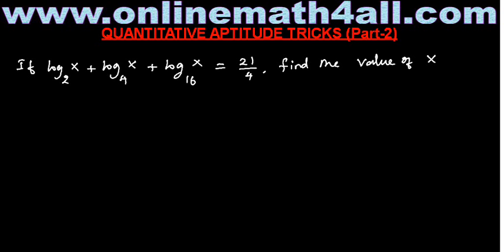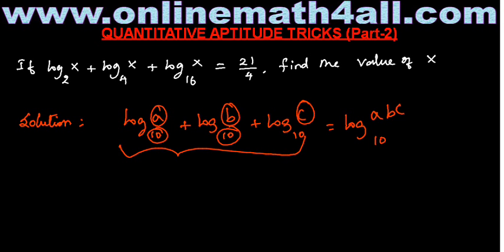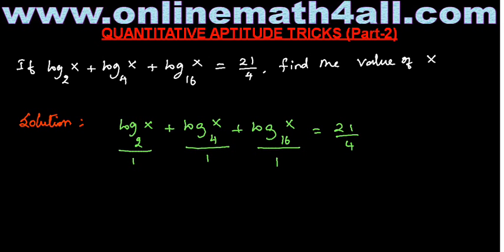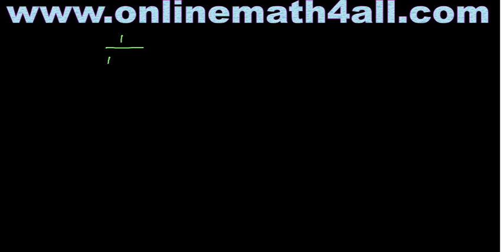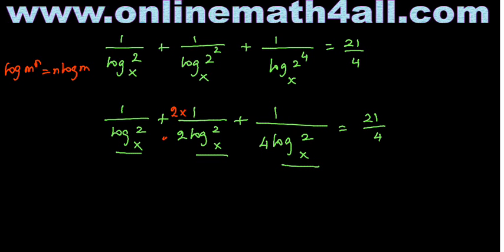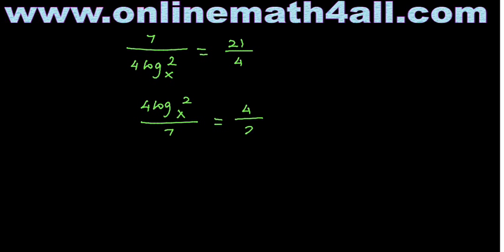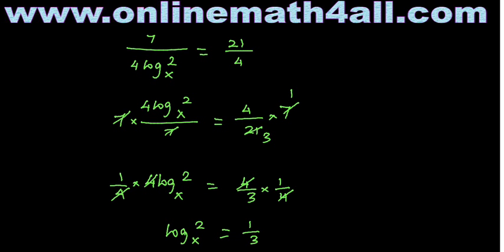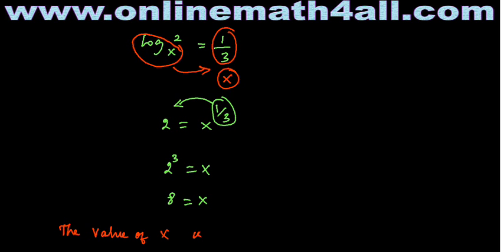Quantitative Aptitude Tricks (Part-2)